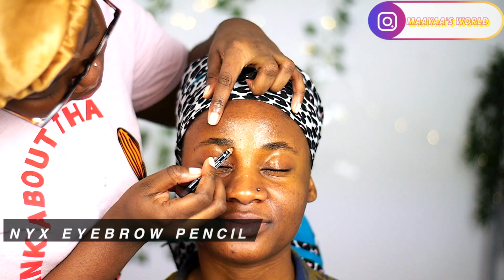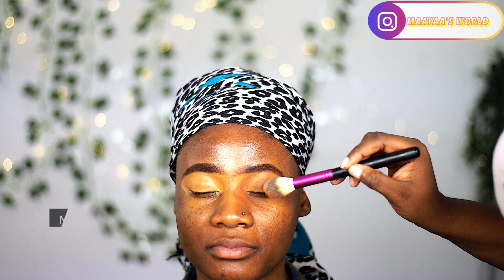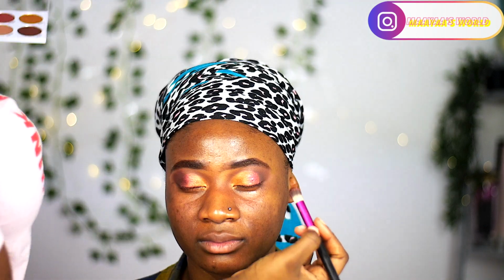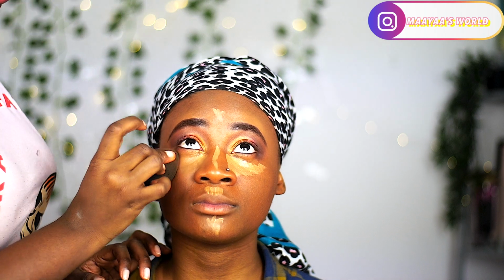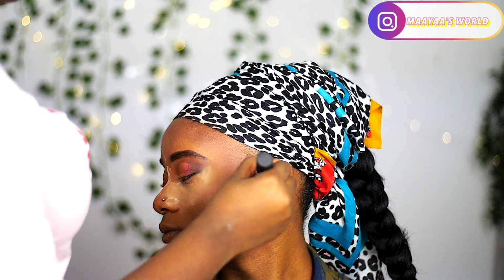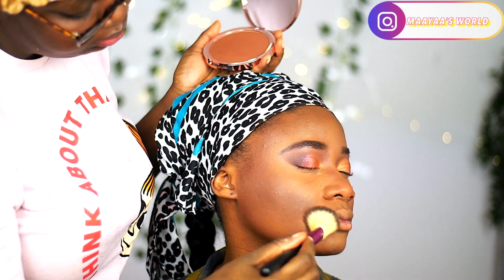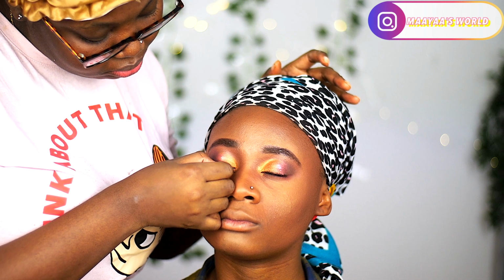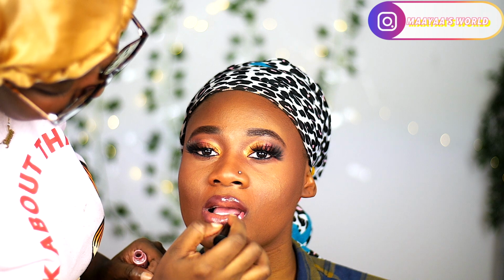Black Girl Transformation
Hey guys,

In todays video, I will be transforming my beautiful friend into the queen that she is!

FILMING SETUP
LENS - CANON 50MM F1.8 / VILTROX M2 SPEEDBOOSTER CANON MOUNT
VLOG CAMERA - PANASONIC LUMIX DMC 15
LIGHT - SOFTBOX LIGHTENING\RING LIGHT

A B O U T M A A Y A A:
My name is Maayaa and welcome to my world. I am ghanaian based in Poland, Warsaw and I make beauty videos, lifestyle (vlogs and fun videos) and I try to share mental health awareness through sit down talks videos. I hope you enjoy my content and stick with me as try to navigate myself through this space and open myself to you as well.

C O P P A / F T C N O T I C E :
MY VIDEOS ARE NOT GEARED TOWARDS KIDS UNDER 14.